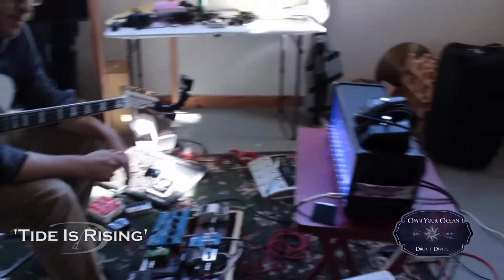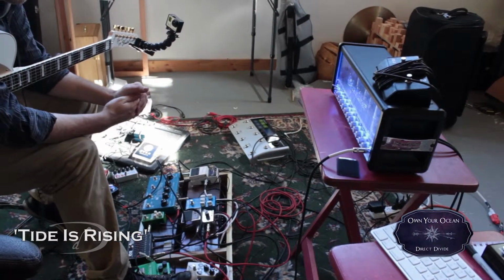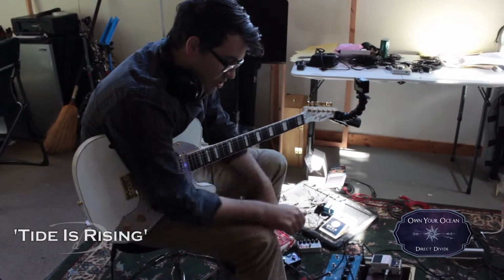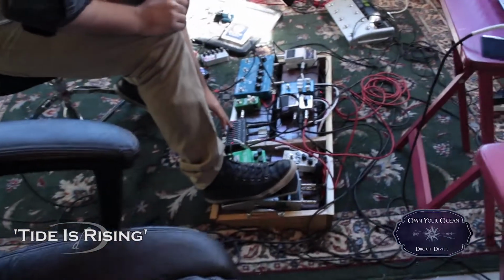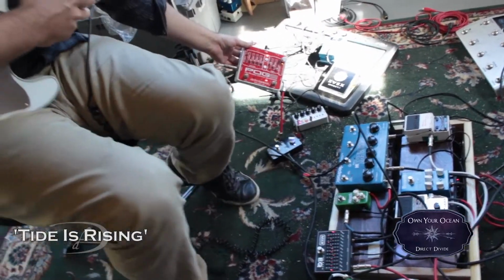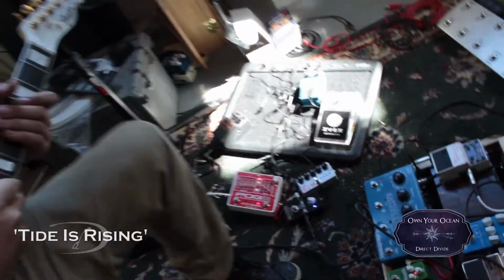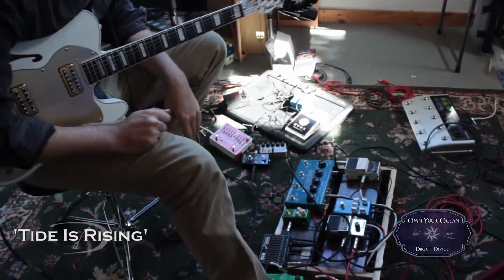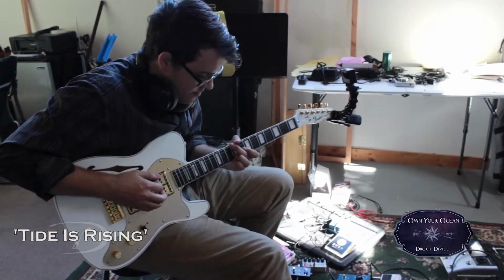Own Your Ocean #8 - Making the Hot Dog - Guitar Tracking Pt. 2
Cinematic Violin fronted rock band Direct Divide take you behind the scenes of the album making process for their 2015 EP 'Own Your Ocean'.

Many hear a final mix and dont know what goes into making of a modern rock album.  Many people love the hot dog but dont know how it is made.  We are here to show you how to make the hot dog.

Video #8 -

Inside the cabin studio in Carmel Valley, Kevin and Danny walk you through the approach in recording 'Tide Is Rising'.  It is more of an ethereal approach with the guitar, and goes with the ocean vibe of the song.

Recording chain:
Shure SM57 - Focusrite Interface Pre
Sennheiser e906 - Chandler TG2 Pre
Mojave MA301 - Great River MP500

Kevin uses:

Gibson 2007 Explorer and Fender Thinline Telecaster
Hughes and Kettner Tubemeister 36 Amp w/ 2X12 Cabinet
Ibanez TS808 Distortion
Fulltone OCD Distortion
MXR 10-band EQ
Wampler Ego Compressor
POG Electro-Harmonic
TC Electronic Corona Mini Chorus
TC Electronic Flashback X4 Delay